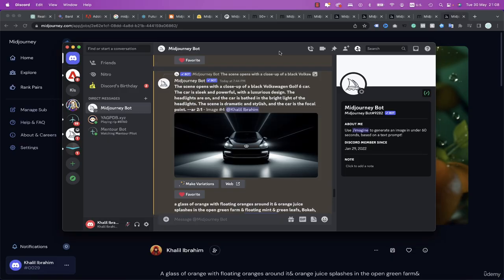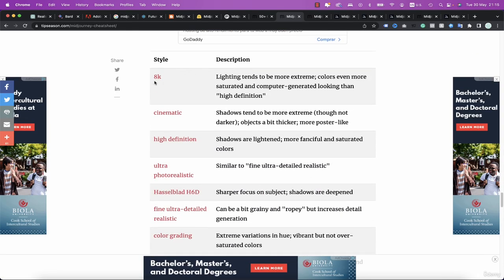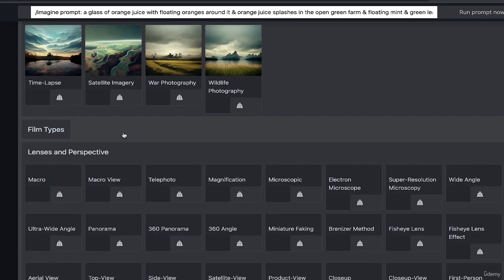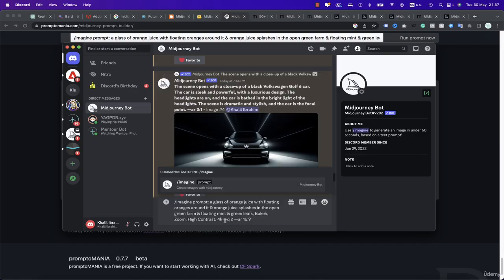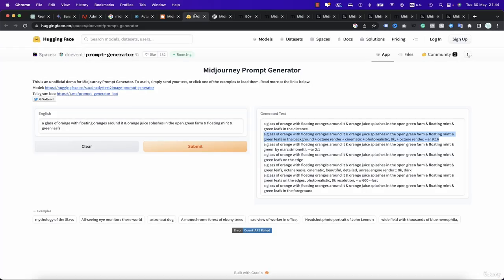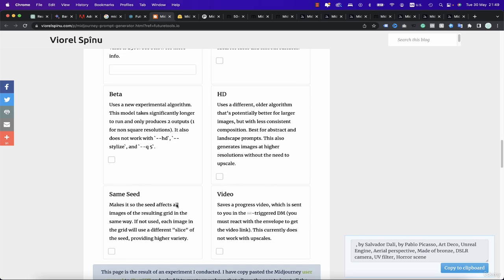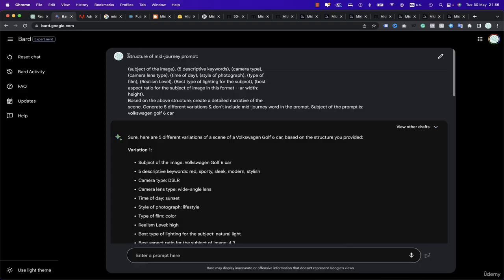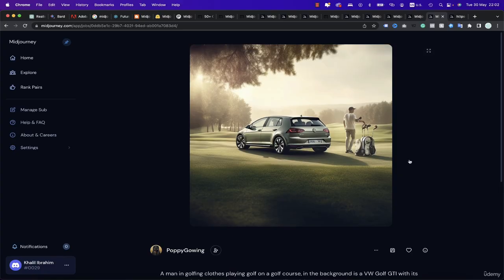2 Midjourney Text prompt engineering tools including chat GPT, bard & more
Midjourney Text prompt engineering tools including chat GPT, bard & more